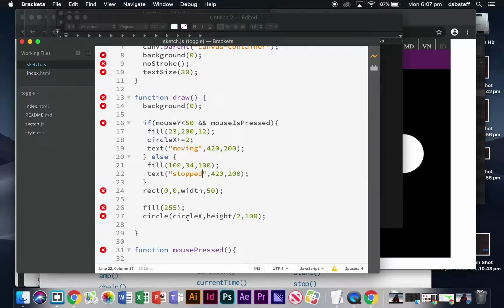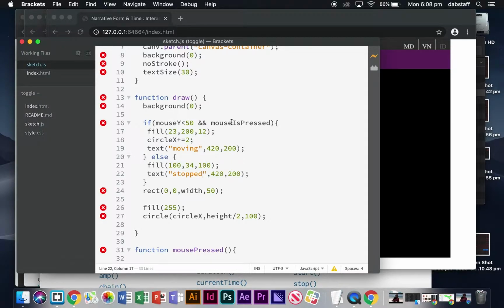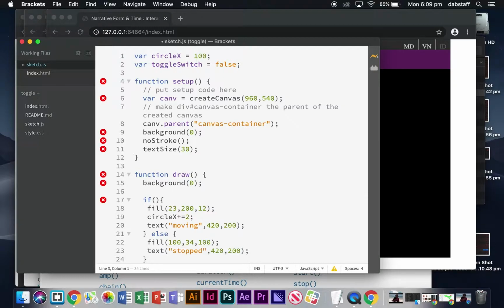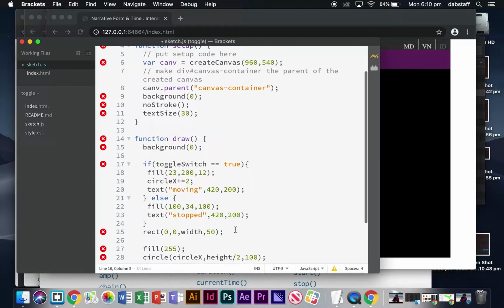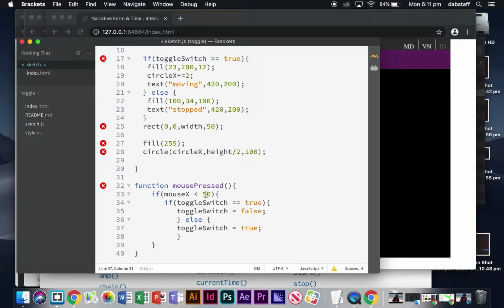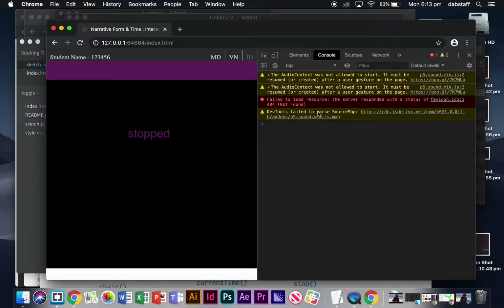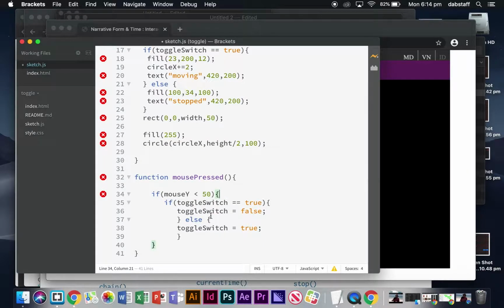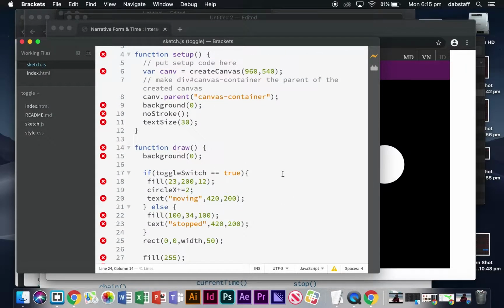Conditionals - Part 4 Toggle Switch